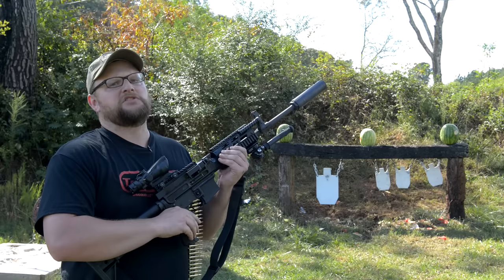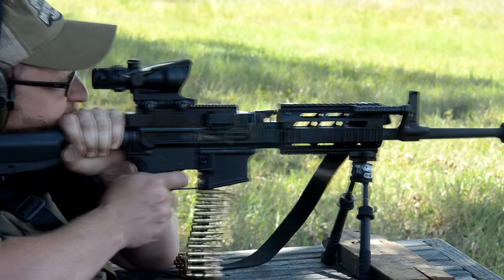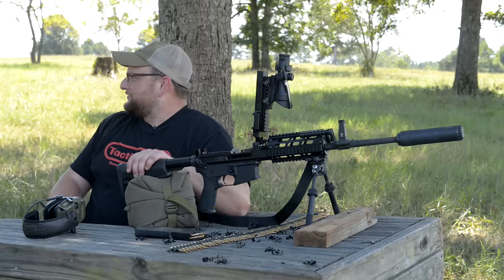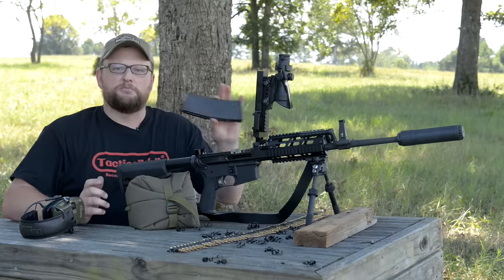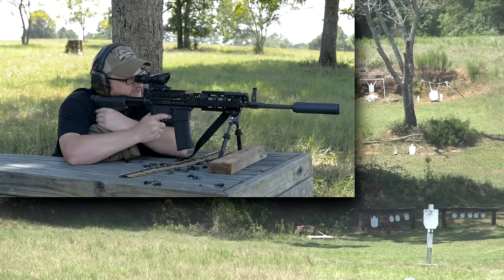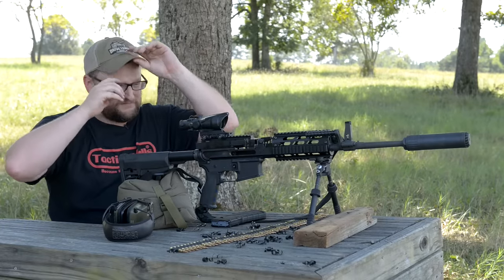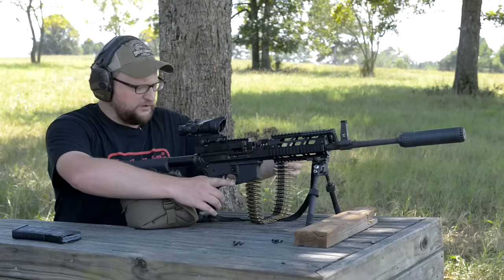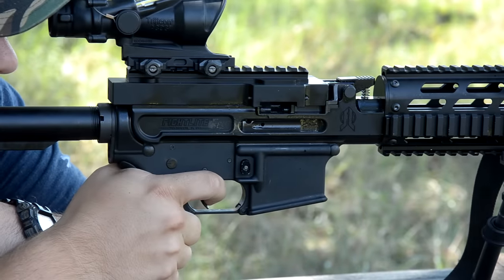Fightlite MCR BELT FED AR UPPER!